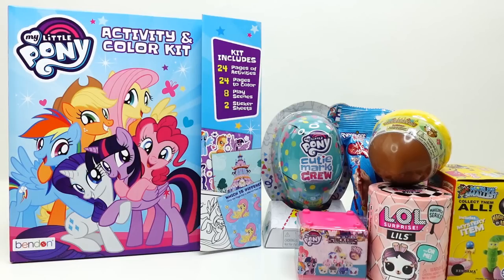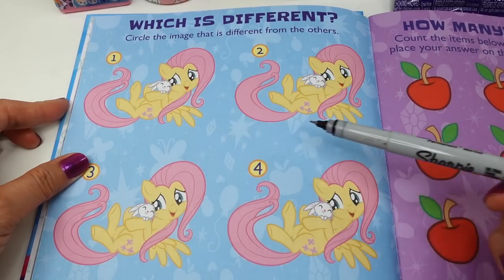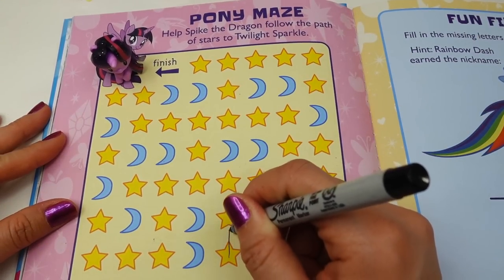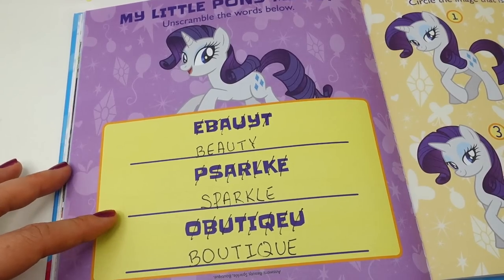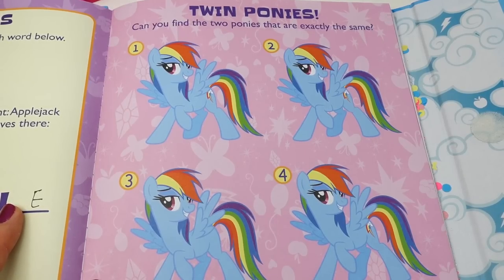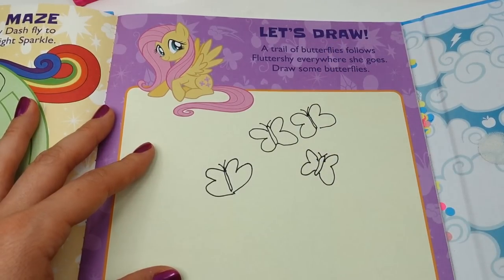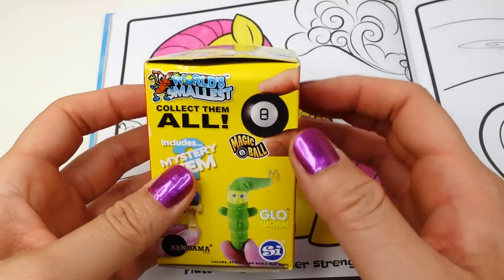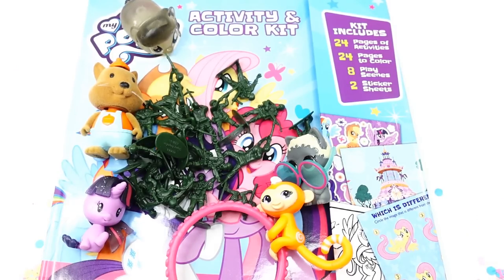My Little Pony Activity and Color Kit Book and Surprise Toys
Today we are working in a fun My Little Pony Activity and coloring book. This book contains MLP stickers, activities and coloring pages. As we work in the activity book, we will take breaks to open fun surprise toys! Let's go!